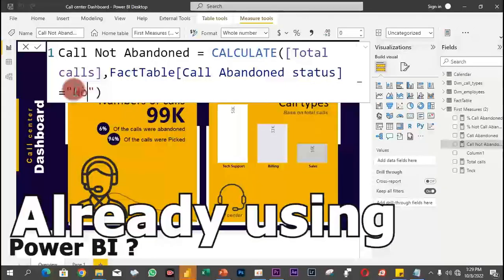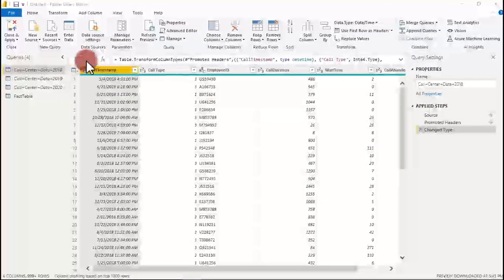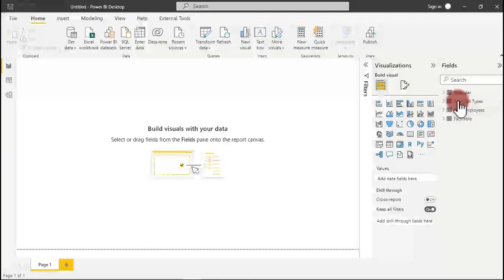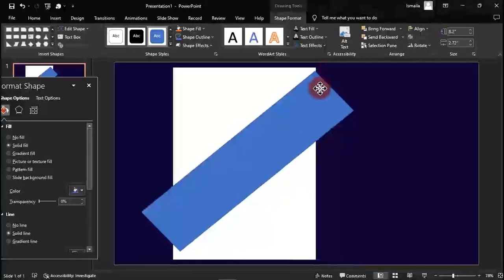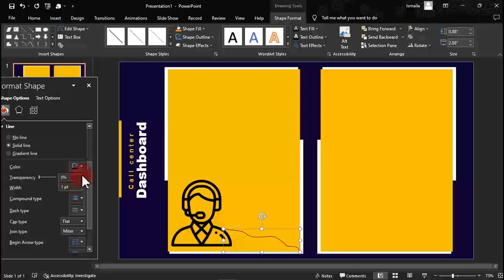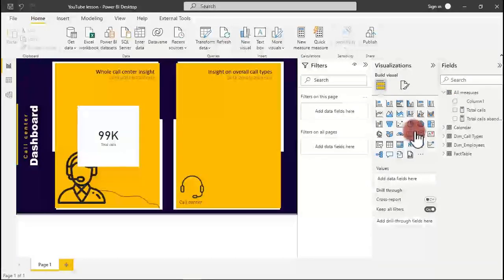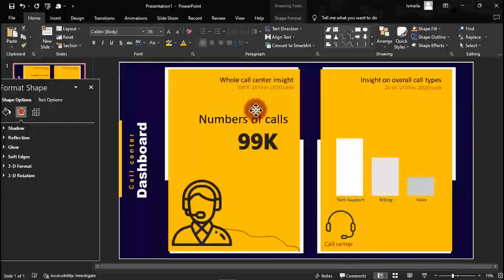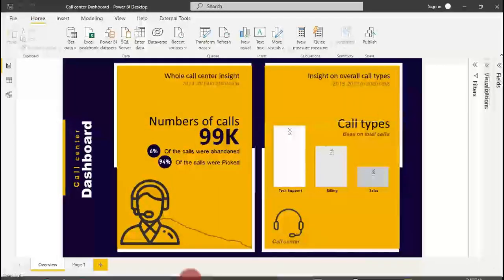POWER BI Tutorial | Create your first Beautiful Power BI Dashboard | DOWNLOAD Call Center Dashboard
This sample Power BI dashboard will show you how to easily present numbers that will be very interesting to read.

There are more insights you can collect from the call center data used in this Power BI lesson.

I just show the way forward to create a better dashboard with nice designs.

As a freelancer I will share all my experiences from clients' work on this channel, though, I cannot share my client's datasets as it is very confidential data.

To still pass my knowledge on to clients' works I will use related data to share exactly what I have created using real-life data.

In, all our dashboards we follow the best rules and we will like you to follow all the rules as well. Rules like: Design for the target, Keeping everything at a glance, Keeping it simple, Aligning elements rightly, being consistent, Highlighting the most relevant points, being clear, Starting from zero, Shorten the number, Showing the contest, Choosing the right colors, design dashboards, not Reports, show variation, leave the noise off and pick the right charts.

Above are the 15 Rules from SQLBI you need to follow to create a dynamic and interactive dashboard in Power BI and any other analytics tool of your choice.